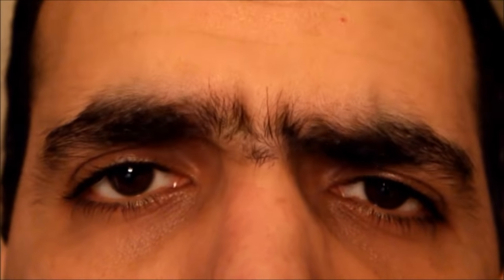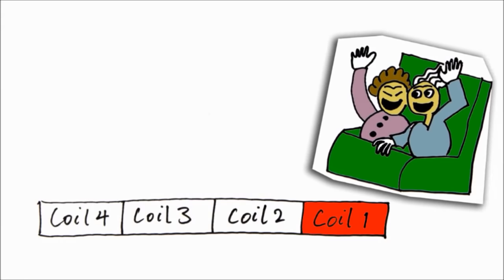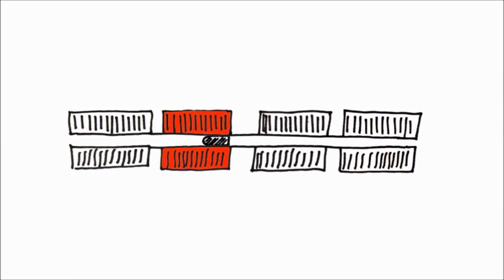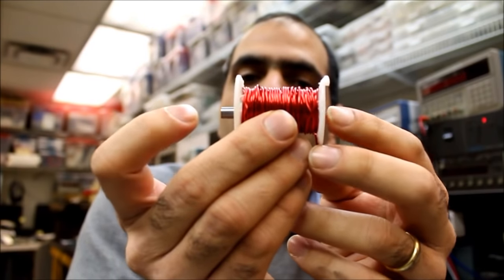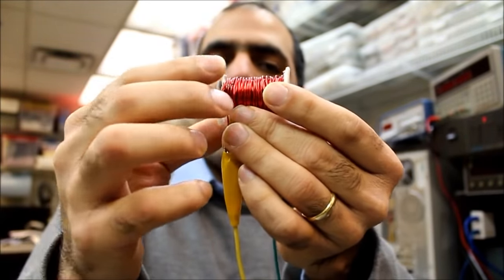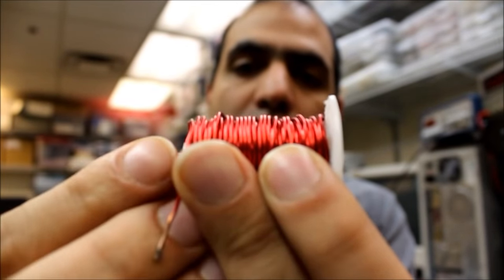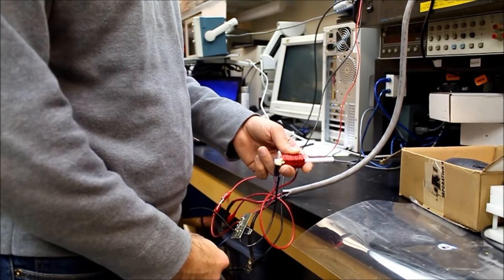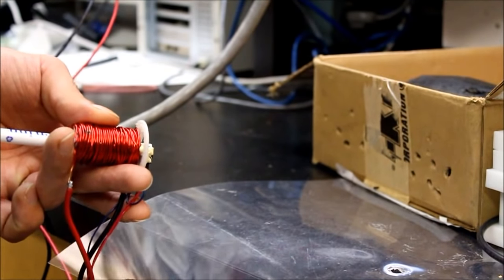Just Try and Make Your Own Coil-Gun (Accelerator)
Learn how to make a Coil Accelerator, just don't hurt yourself or anyone else for that matter!